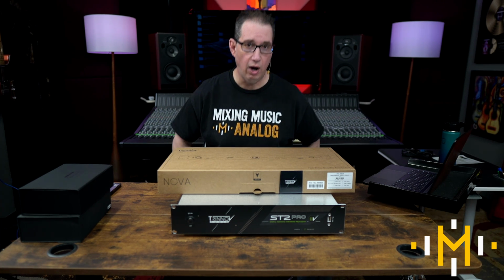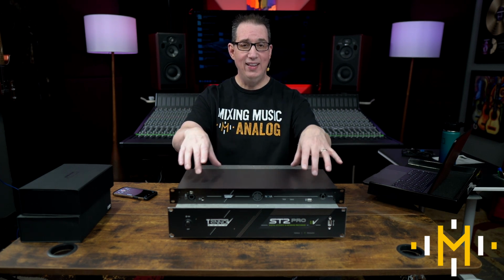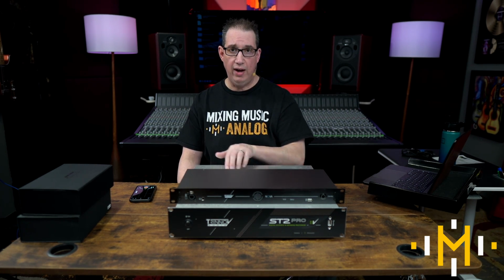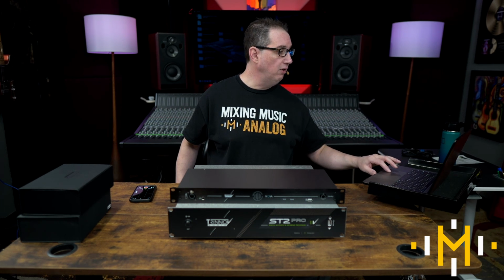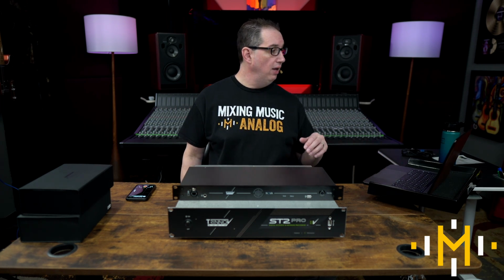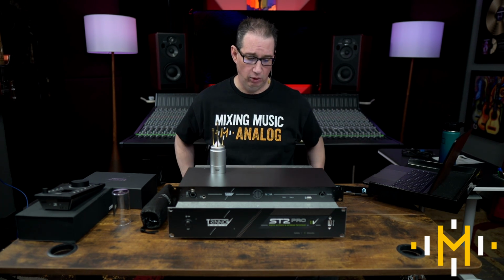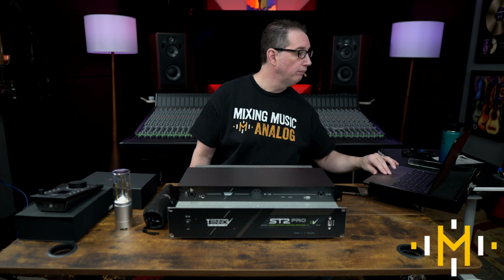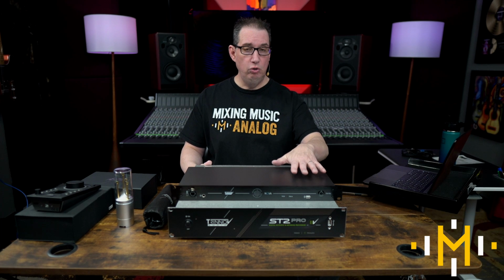Trinnov Nova | Room Correction | UnBoxing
In this video, I unbox the new Trinnov NOVA room correction system and we compare the features to the Trinnov ST2 PRO system

2. Mixing Hybrid Acoustic Rock

Where I get all of my gear, Sweetwater of course! They have the very best customer service in the business! You don't pay a penny more and you are helping support what I do here. Thank you in advance!